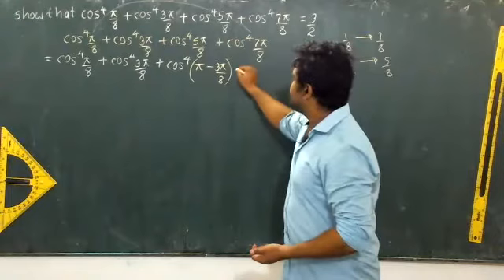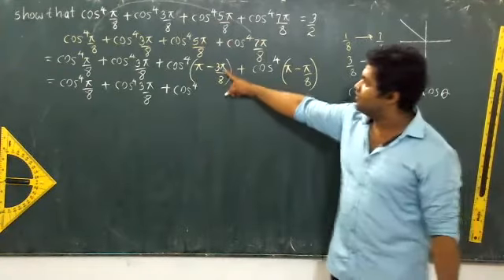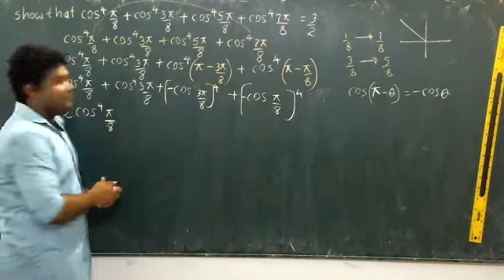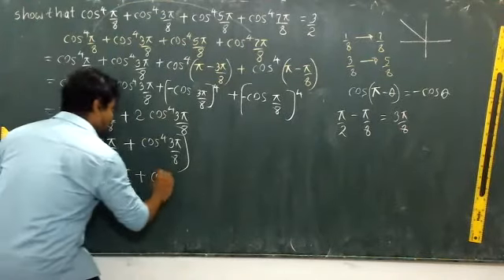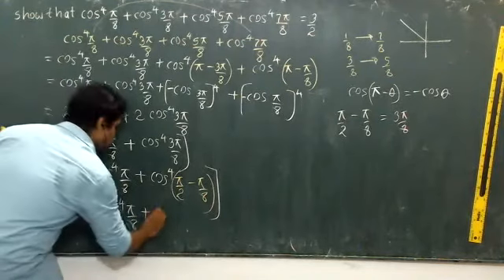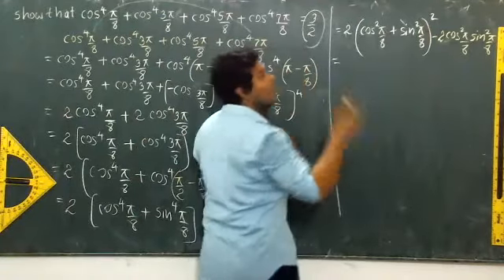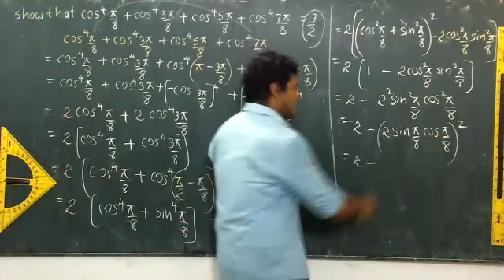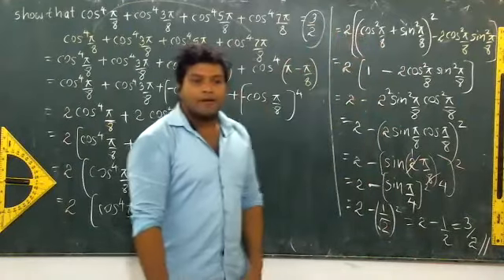AL Trigonometry Online - (Standard problem - No 2)